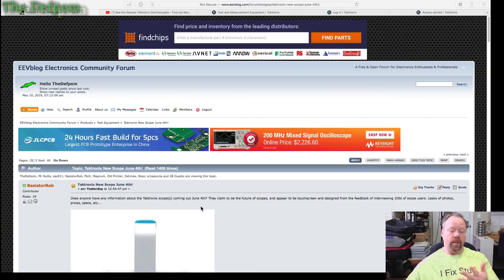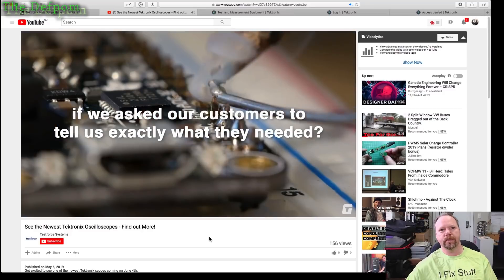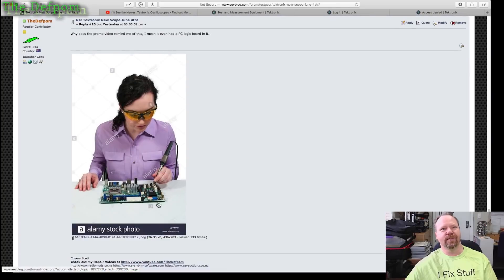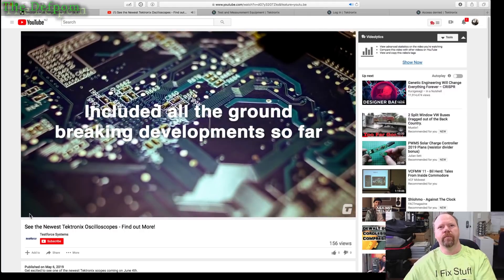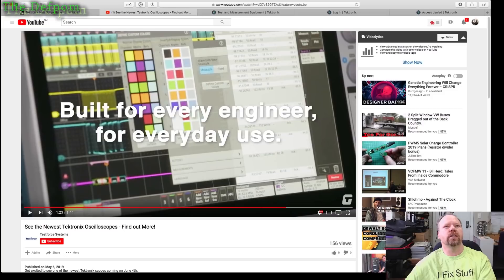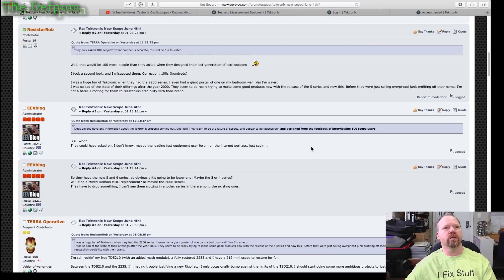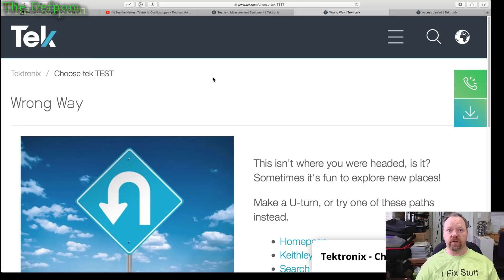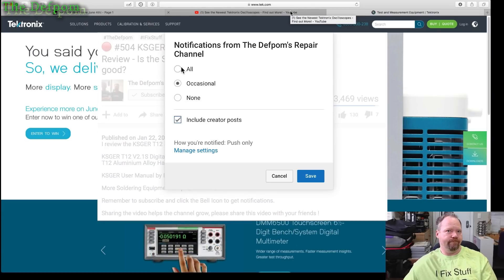🔴 #561 New Tektronix Oscilloscope - Tektronix 4 Series MSO or Tektronix 3 Series MDO ?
I have a look at the announcement from Tektronix about their new oscilloscope which is due for release on 4th June 2019.

It appears to be called the Tektronix 4 series MSO Mixed Signal Oscilloscope, so will most likely the MSO44, MSO46 and MSO48 models, its seems to support up to 8 analogue channels going by the teaser video that Tektronix published.

However there is also speculation that it is in fact an MDO34 3 Series MDO Mixed Domain Oscilloscope instead.

Boonton
4220.

Fluke
8842A:
893A.
A90.

HP/Agilent/Keysight
5005A.

Marconi
2022D.
2955.

Siglent
SPL-1008.